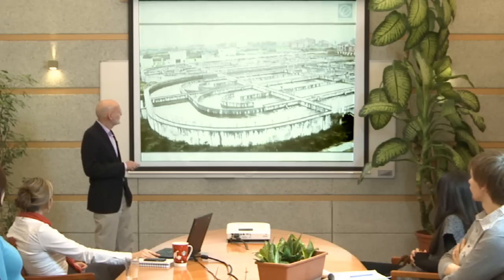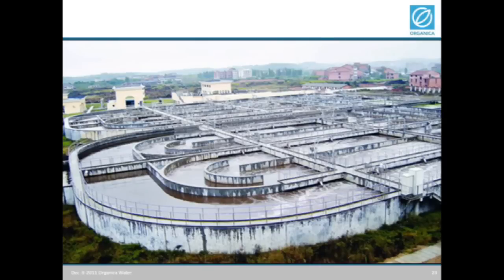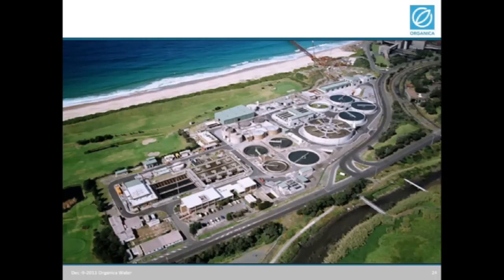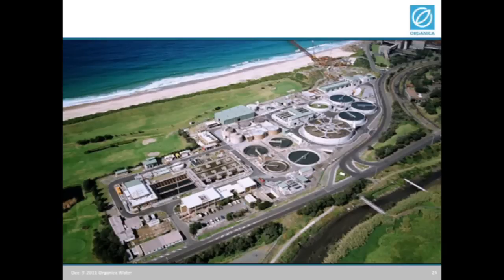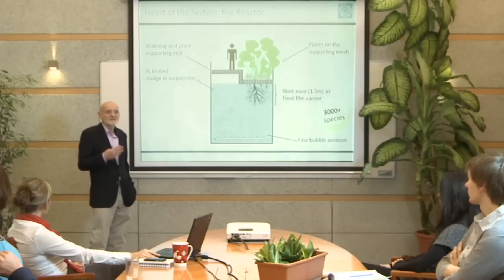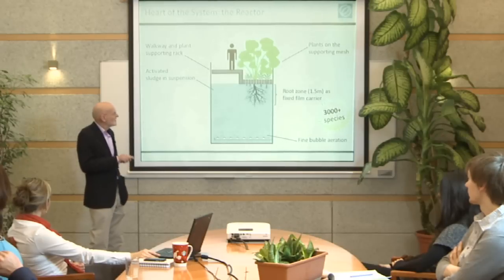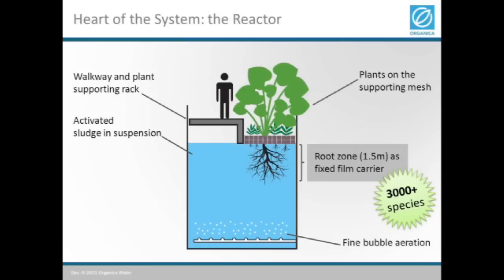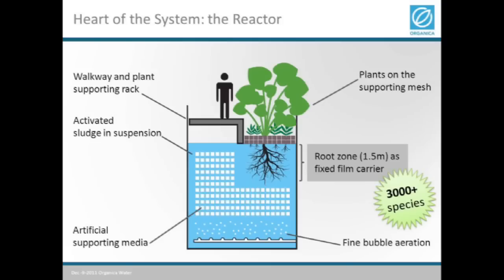Organica Water Webinar - 1 Traditional Wastewater Treatment Approaches vs. FBAS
The essence of biological wastewater treatment -Role of the plants -  Natural and artificial roots - The Organica Biomodule